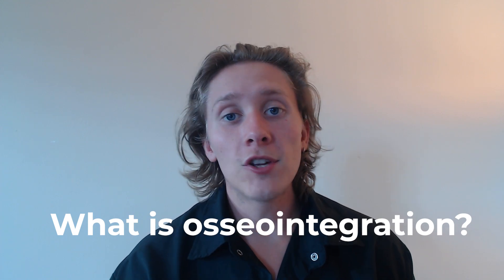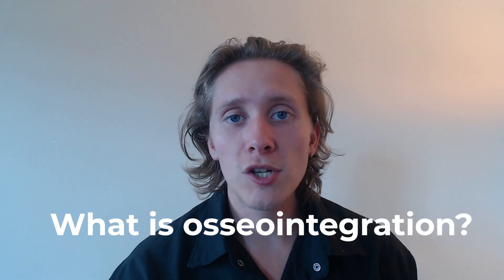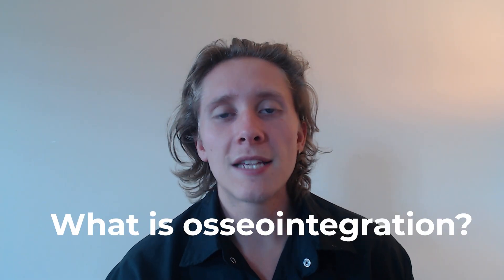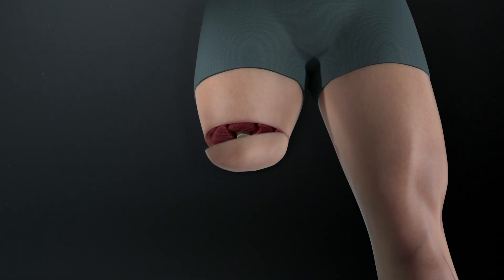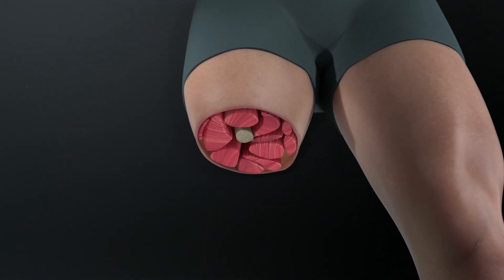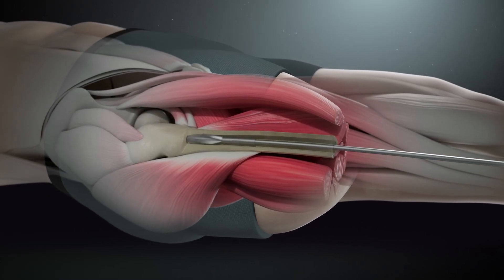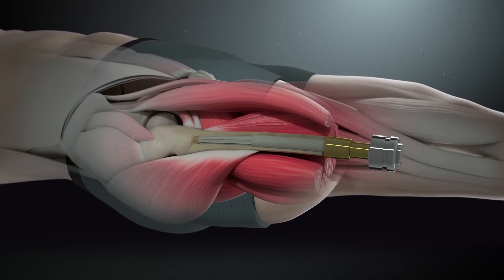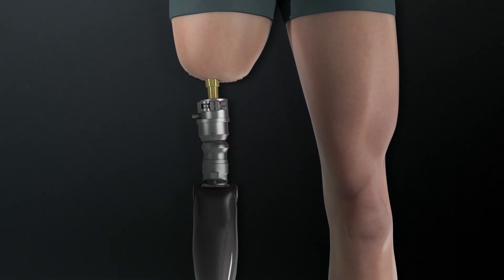What Is Osseointegration?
Welcome to the Osseointegration Group - I’m Maxwell, and in today’s video, we’re taking a clear and practical look at osseointegration: what it is, how it works, and who it’s designed for.
Whether you're living with upper or lower limb loss, facing the challenges associated with your socket prosthetics, or simply curious about alternatives, this video breaks down the core principles of this revolutionary surgical approach.
Osseointegration allows a prosthetic limb to connect directly to the skeleton, improving stability, comfort, and long-term function. Originally developed for dental implants, it’s now changing lives for amputees around the world.
This channel exists to share insights, patient experiences, and practical education - building a global support network for people navigating life after amputation.